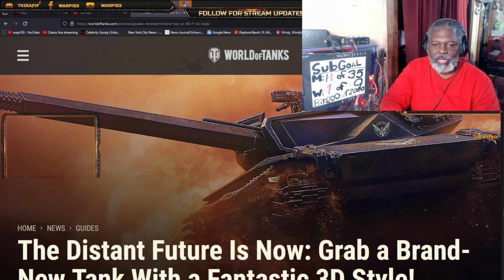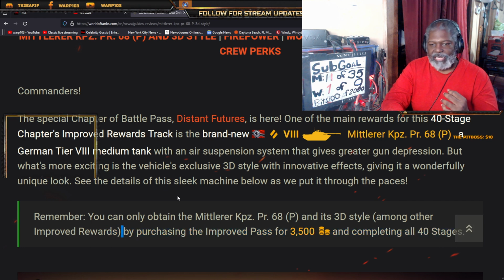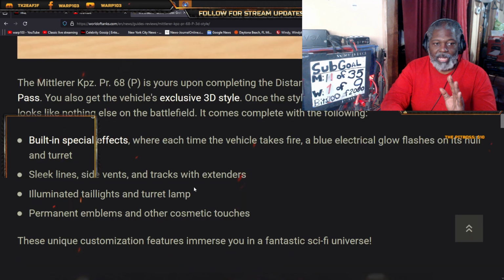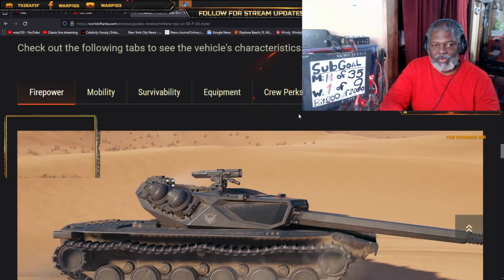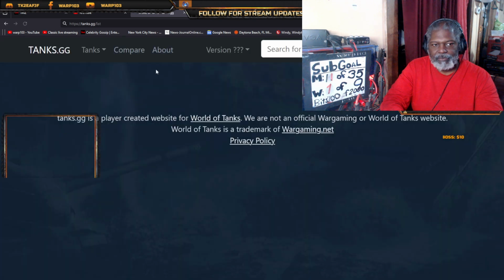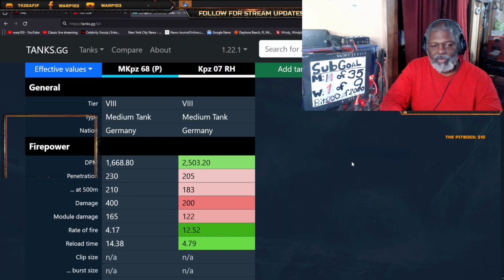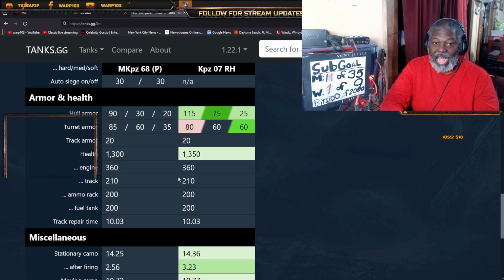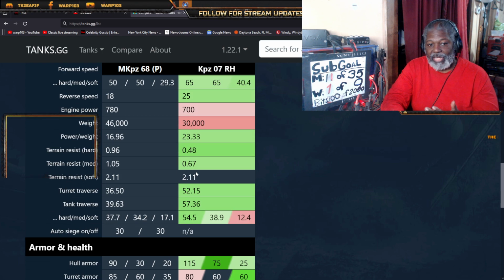Warp103 Battlepass marathon mittlerer kpz pr 68 world of tanks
My first look at the  mittlerer kpz pr68
WG made a this A bad Med
good speed ,   BAd armor if it top tier. Bad Dpm
I worst then the Guard  So it is bad
Hope this is not clickbaity.

All days assumes NO Real live issues.  Stream Time 3-4
Stream days
Monday                                   world of tank or warships Video *** Stream 10pm to 1 am on Twitch

Tues                                         Nite off or Product Review video*** Stream 10pm to 1 am on Twitch

Wed                  3-4                  Nite of                                              *** Stream 10pm to 1 am on Twitch

Friday               3-4                  live  world of tank or warships or conan exiles

Saturday                                 Nite off

Sunday                                   Nite off                                              *** Stream 10pm to 1 am on Twit
warp103